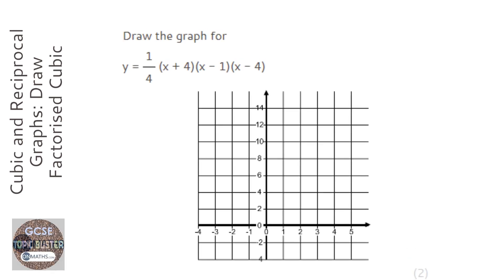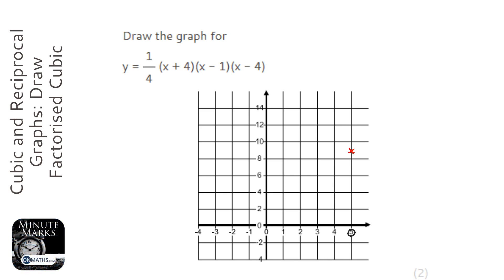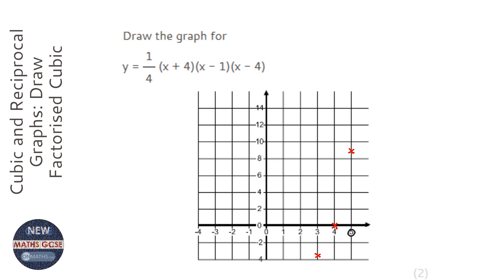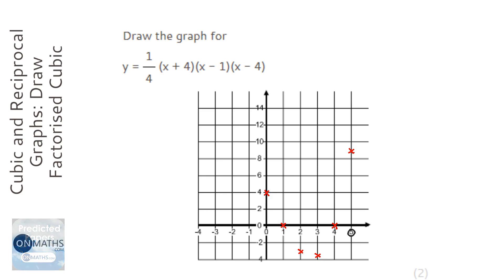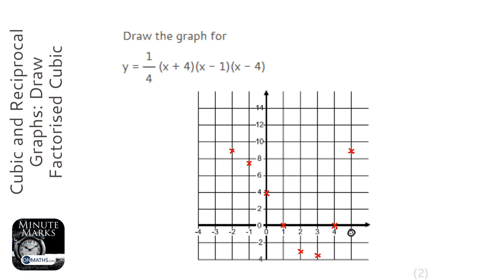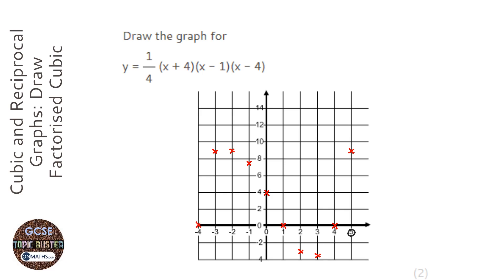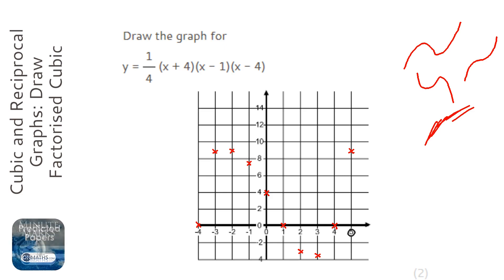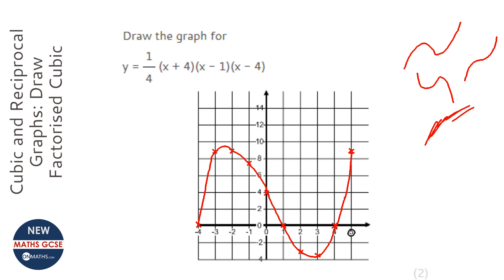Cubic and Reciprocal Graphs: Draw Factorised Cubic Graph (Grade 5) - OnMaths GCSE Maths Revision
Topic: Cubic and Reciprocal Graphs: Draw Factorised Cubic Graph